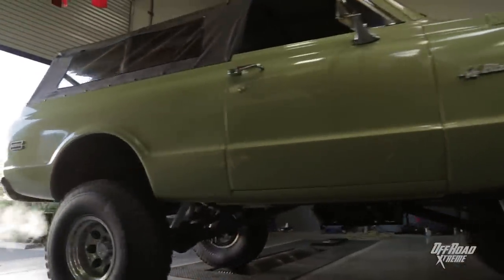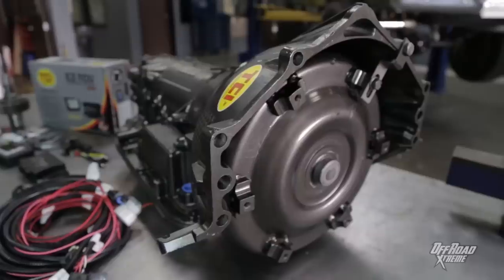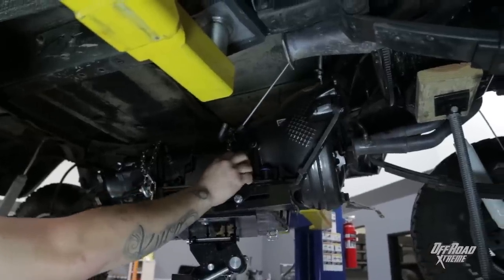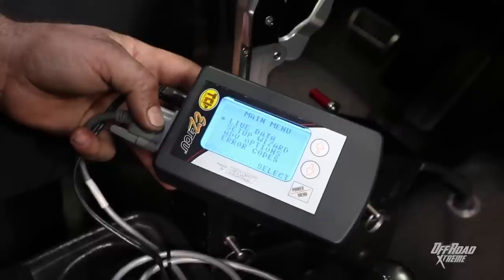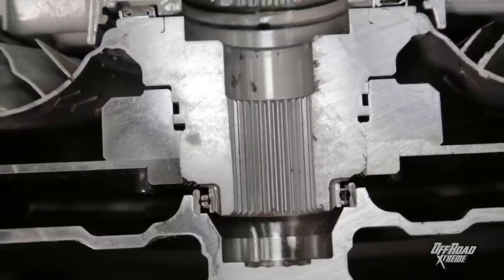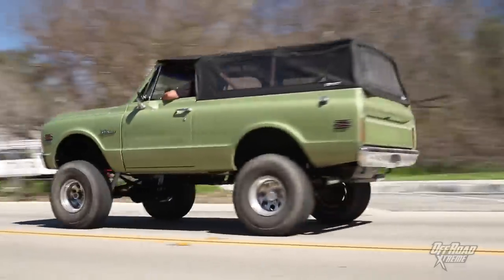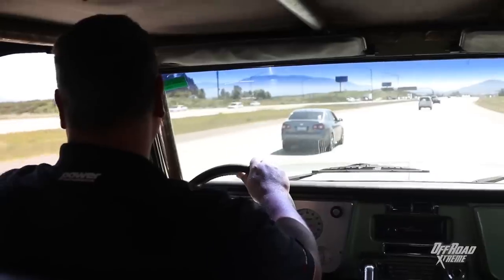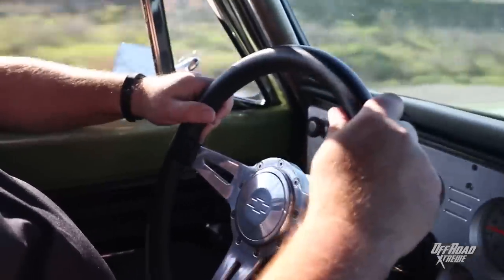Upgrading our K5 Blazer with a TCI Overdrive Transmission and Torque Converter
We bump up the fun factor of this classic Chevy Blazer trail toy with a new electronically controlled four-speed automatic transmission, torque converter, and shifter from TCI. Precise manual gearchange control gives us better command of off-road situations, while the overdrive helps save gas (and our sanity!) getting to and from the dirt.